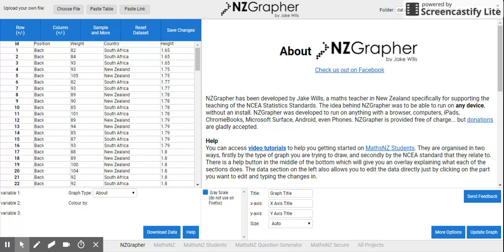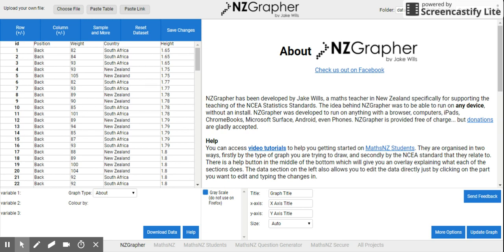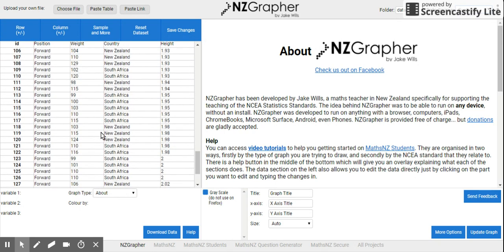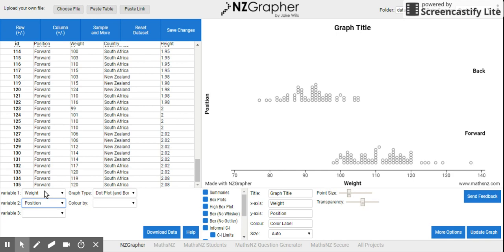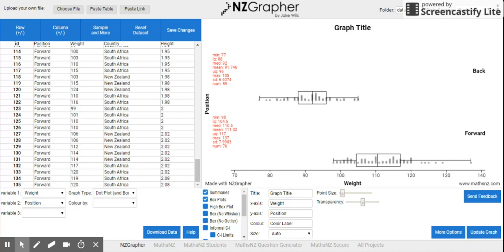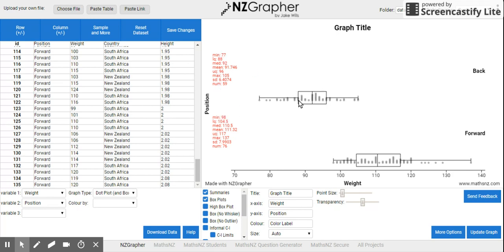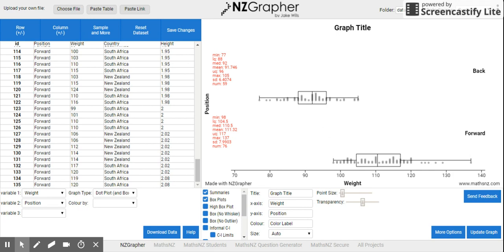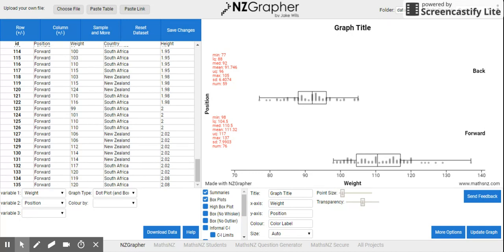When to draw box and whisker plots and when to draw scatter plots 1